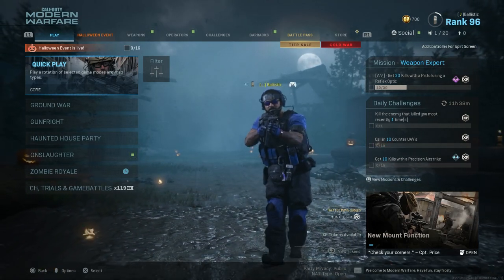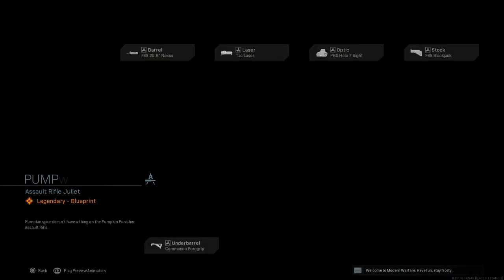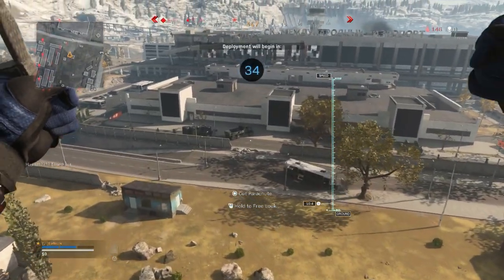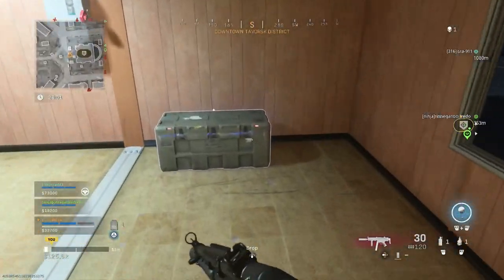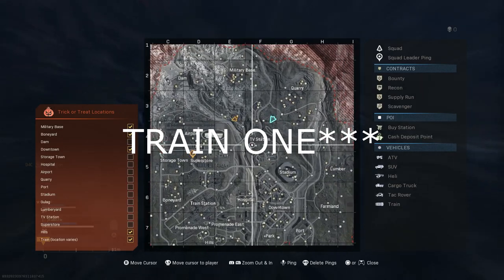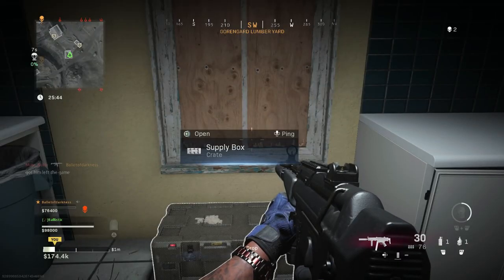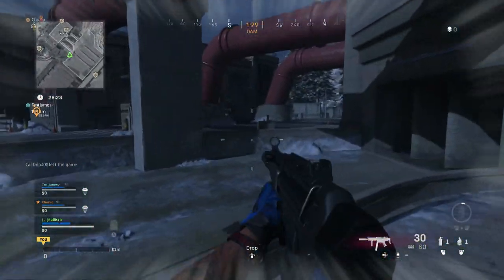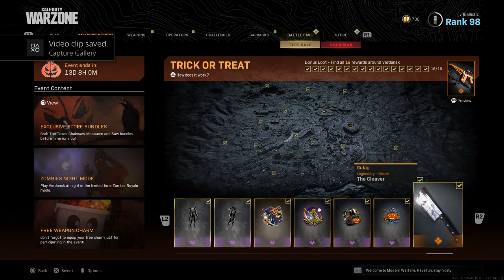NEW Trick Or Treak Halloween Event Rewards And How To Get Them! Exclusive Grau BluePrint and Knife!!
NEW Trick Or Treak Halloween Event Rewards And How To Get Them! Exclusive Grua Bluerint

intro - 0:00
Military Base - 2:00
Downtown - 2:03
Hills - 2:13
Boneyard - 2:19
Train - 2:30
TV Station - 2:39
Airport - 3:05
Stadium - 3:14
Lumberyard - 3:24
Port - 3:35
Storage Town - 3:40
Quarry - 3:49
Dam - 3:57
Superstore - 4:06
Gulag - 4:17
Blue Print and New Knife Outro - 4:43